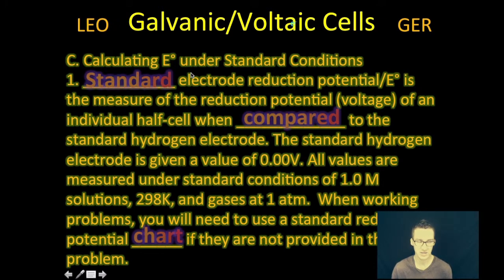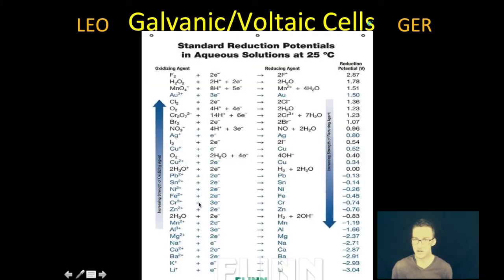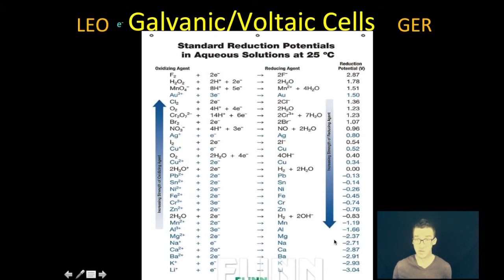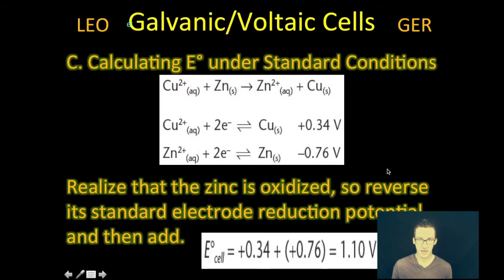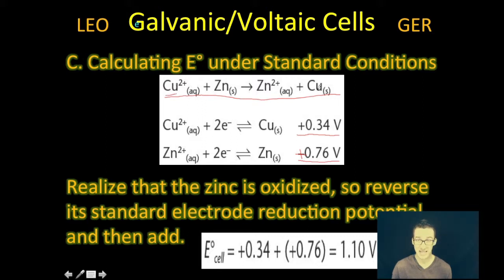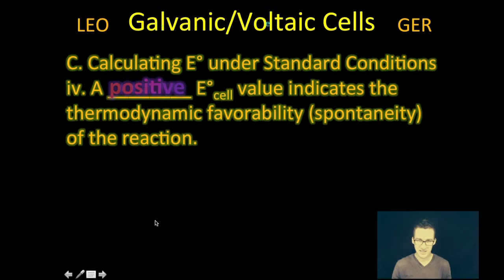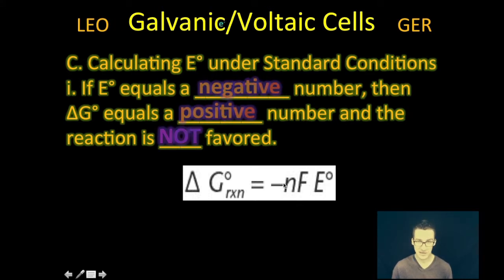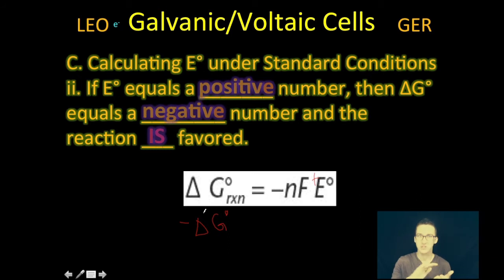AP CHEM Unit 3 Pages 5-6 Notes Part 2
This video is about AP CHEM Unit 3 Pages 5-6 Notes Part 2